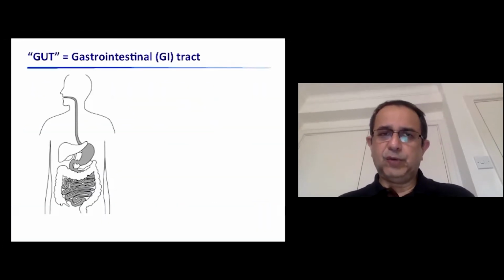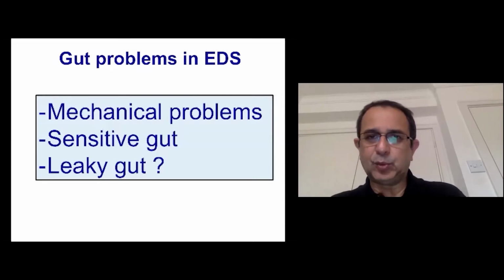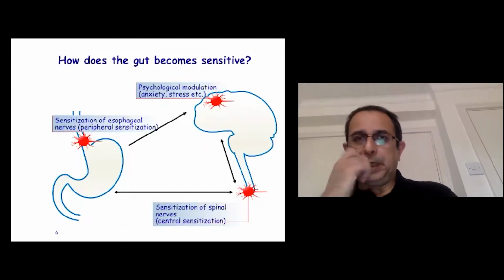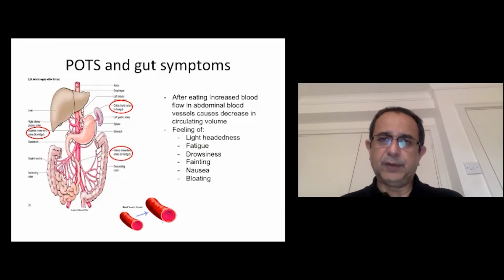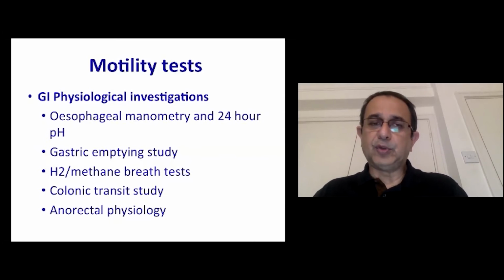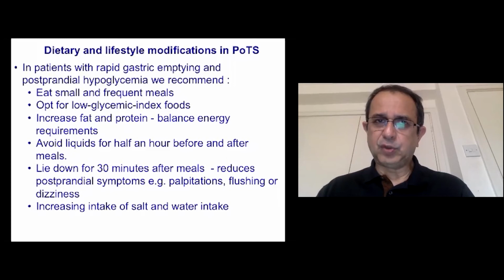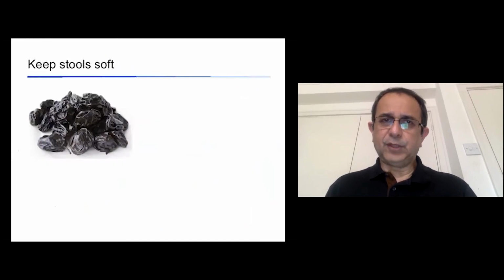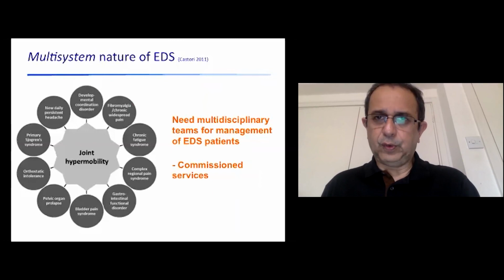Investigation and Medicinal Treatment of GI Concerns - Professor Qasim Aziz | English (EN)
Professor Qasim Aziz joins us at our 2020 Virtual Summer Conference to speak on the topic of Investigation and Medicinal Treatment of GI Concerns. Professor Aziz’s research focuses on understanding the neurophysiological basis of human brain-gut communication. He has made an important contribution to the understanding of how gut pain is processed in the brain, and how both inflammation/injury to gut nerves and psychological factors can lead to the development of chronic gut pain.